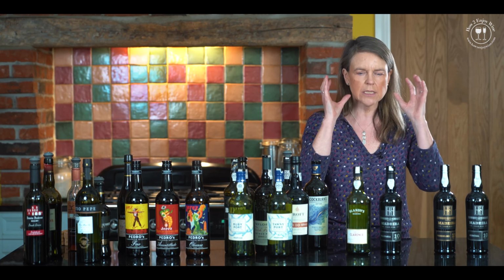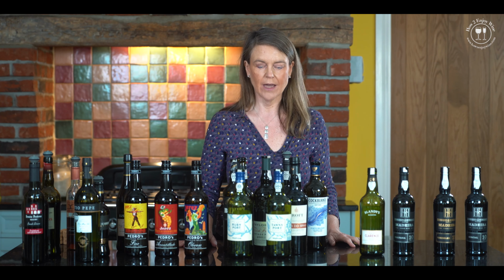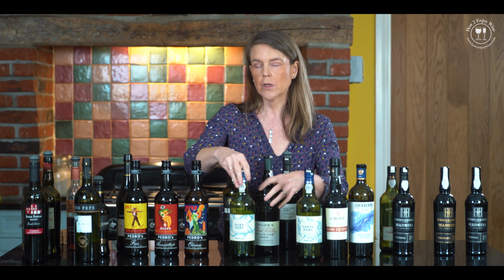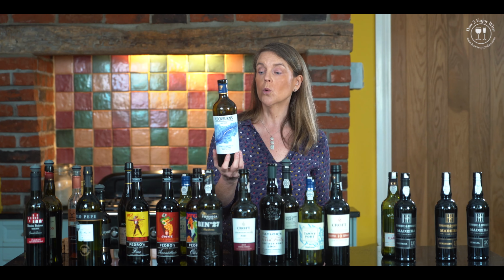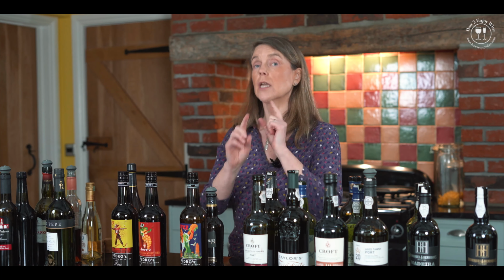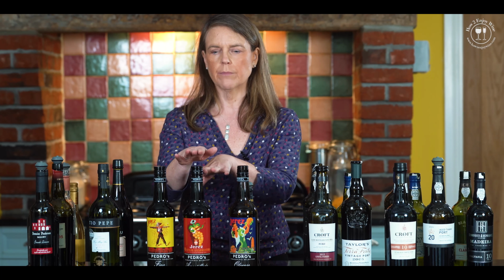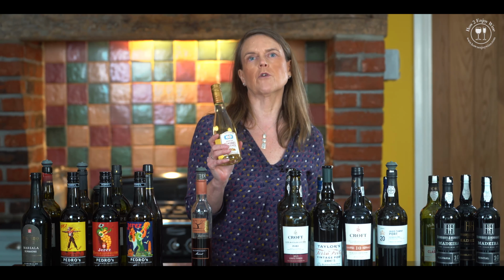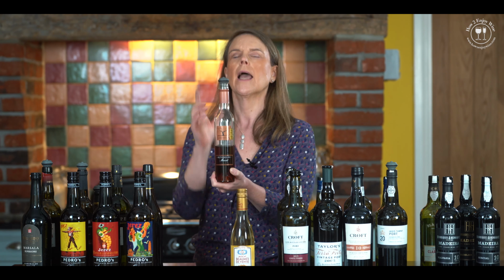Fortified Wines Explained - Full Video by How2EnjoyWine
Relaxed and informative, this video will remove the bafflement many feel about Fortified Wines, with food pairing suggestions and tips on what they taste like.

00.00 Introduction
01.45 Madeira
03.50 Port
07.36 Sherry
11.11 Beaume de Venise
12.16 Rutherglen Muscat